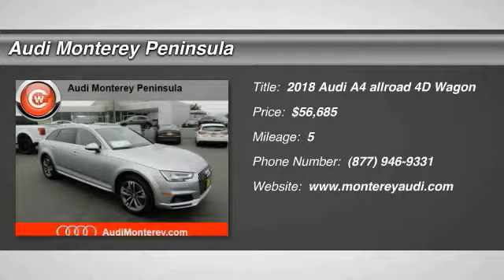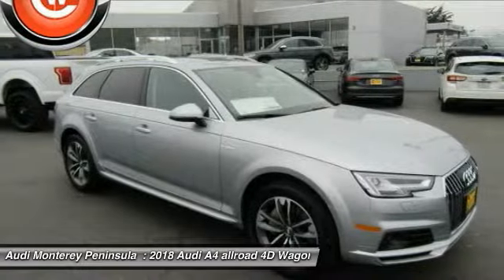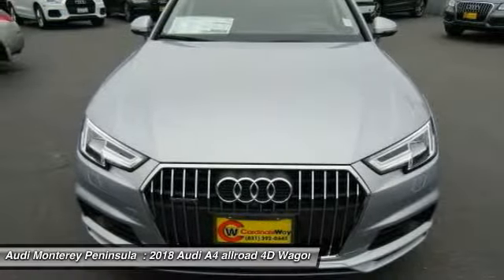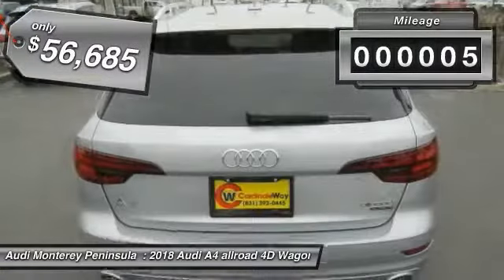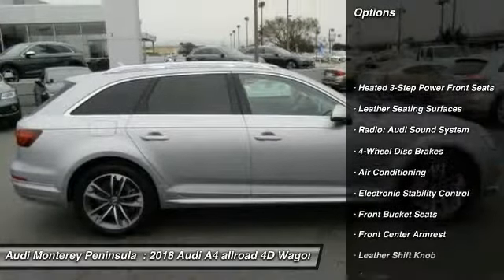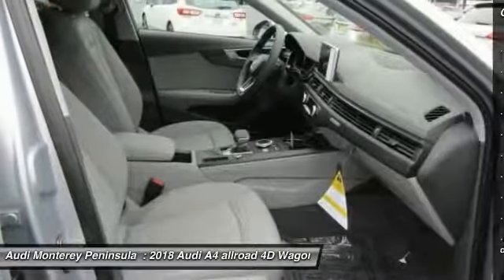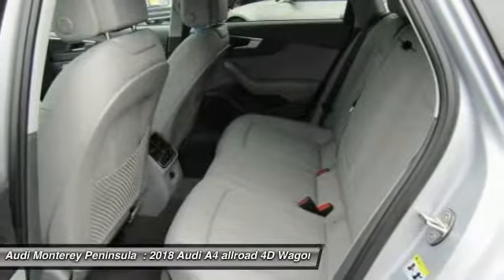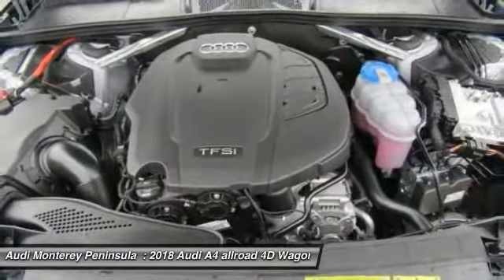2018 Audi A4 allroad Seaside CA A4463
2018 Audi A4 allroad 2.0T Premium